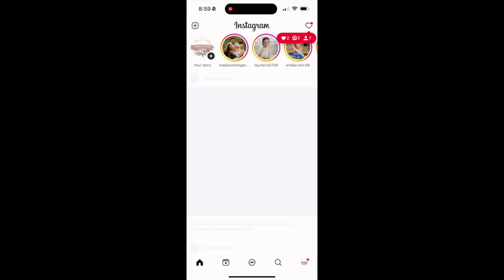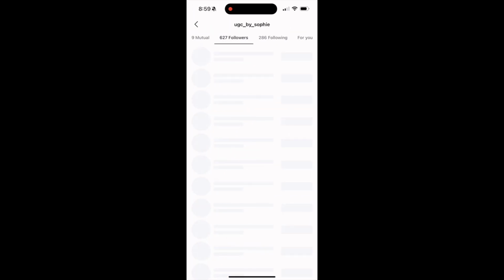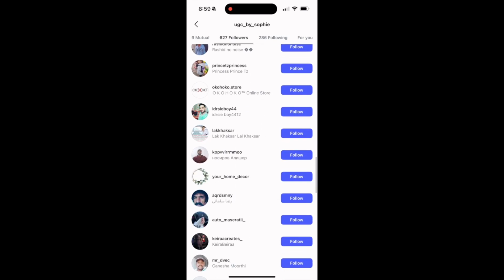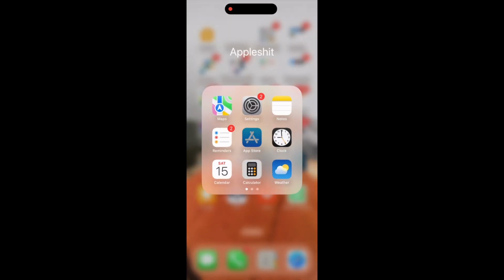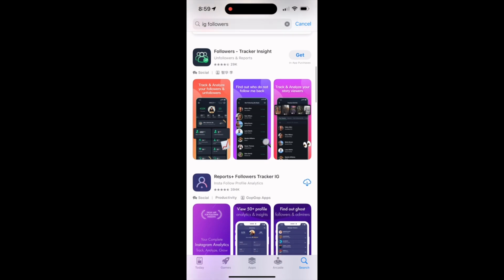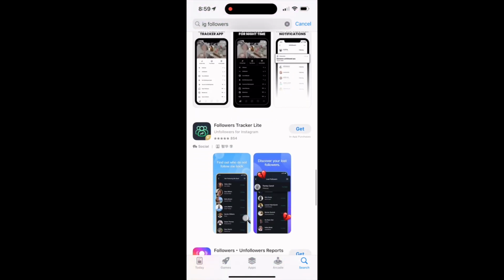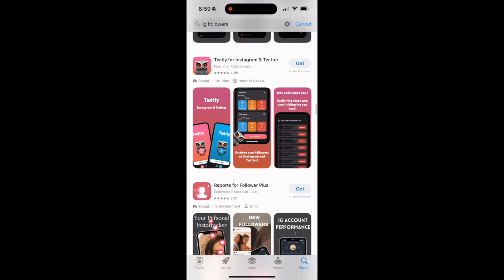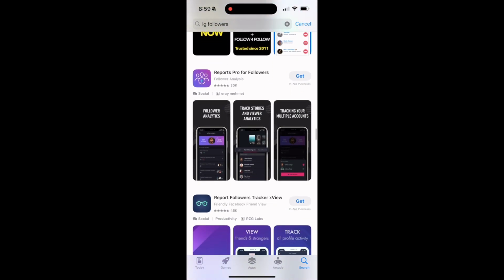How To Find Out Who Unfollowed You On Instagram | Step By Step Guide - Instagram Tutorial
Learn how to find out who unfollowed you on Instagram with this step-by-step guide. This tutorial walks you through different methods to track unfollowers, including manual checks and third-party apps. Whether you're managing your social media presence or monitoring follower engagement, this guide ensures you can easily identify who unfollowed you on Instagram for better account insights.

How to find out who unfollowed you on Instagram step by step, Best way to track Instagram unfollowers manually or with apps, Complete guide to checking who stopped following you on Instagram, Step-by-step tutorial for monitoring Instagram follower changes, Instagram tips for managing and tracking lost followers